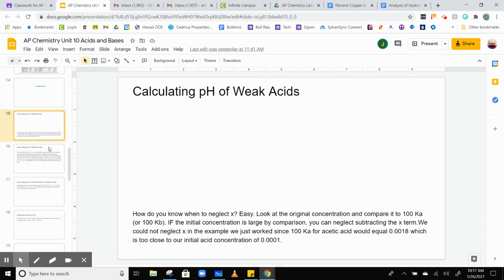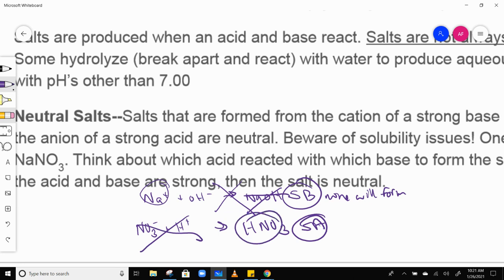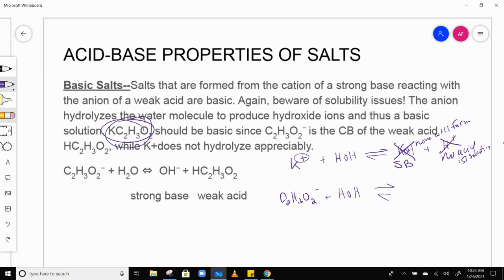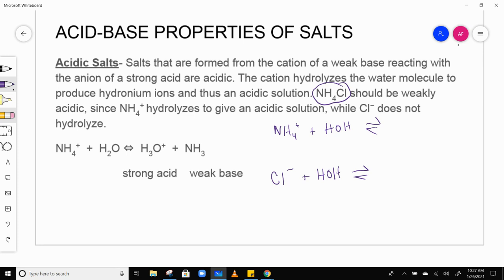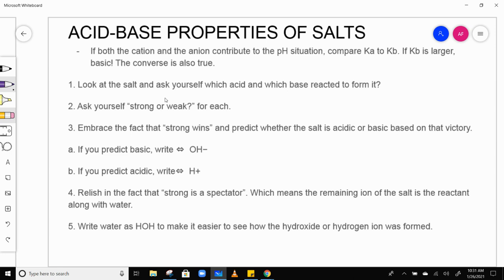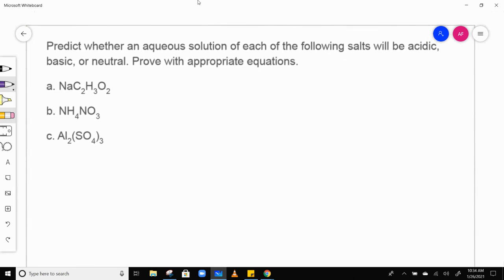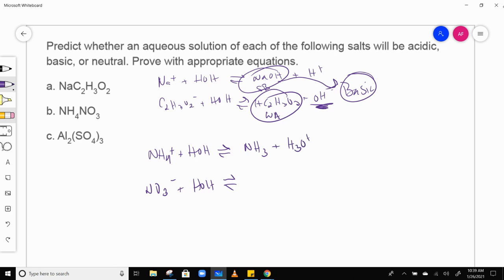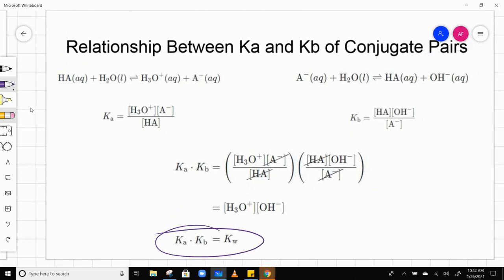1/26 Acidic/Basic Salts